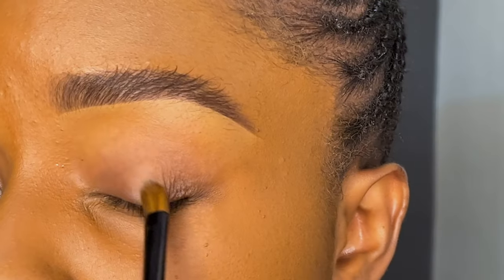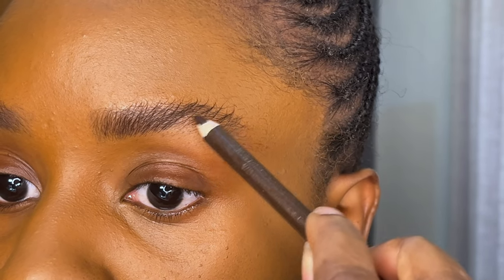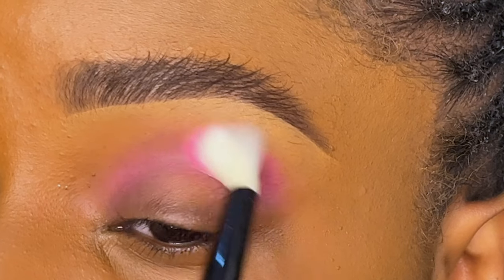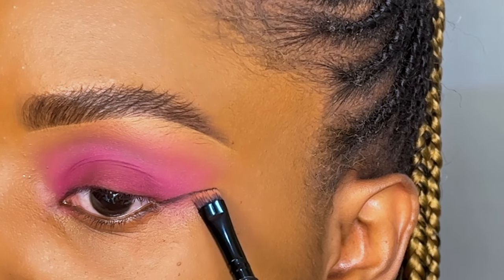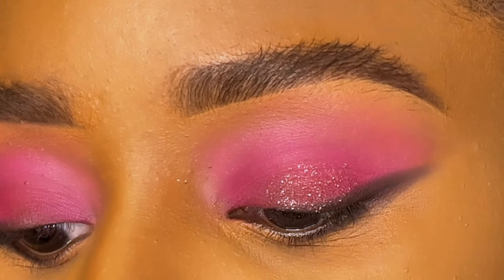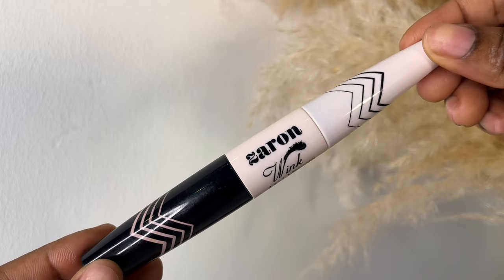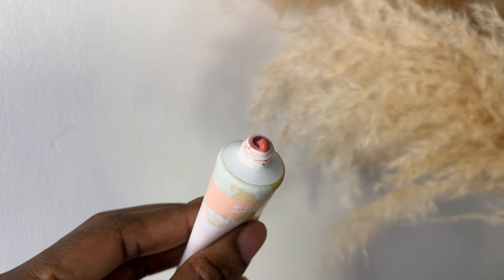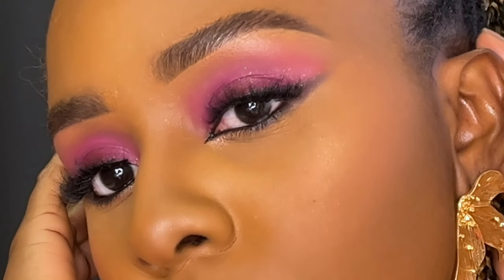VALENTINE’S DAY MAKEUP | monochromatic pink look for Galantines day brunch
Hi loves ♡♡♡ get ready with me for Galantines day brunch. Today, we're creating a pink monochromatic look for Valentines day, would you try this look?! I hope you enjoy this video. ♡♡♡
roadto1k pinkmakeup valentinesday abuja vlog, weekly vlog, daily vlog, life in abuja

A M A Z O N S T O R E F R O N T
• Manifest 7 Ways To Living Your Best Life
•12 Week Year
• 2023 Weekly Productivity Planner
• The Daily Discover Journal

Abuja, Nigeria.